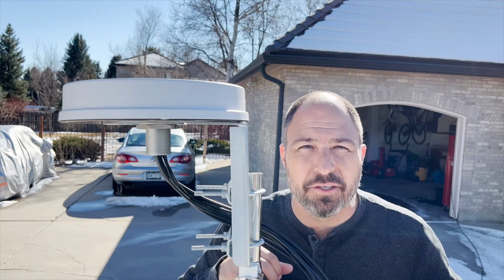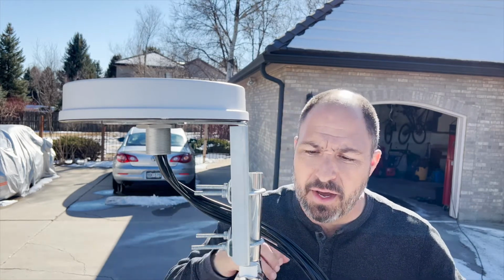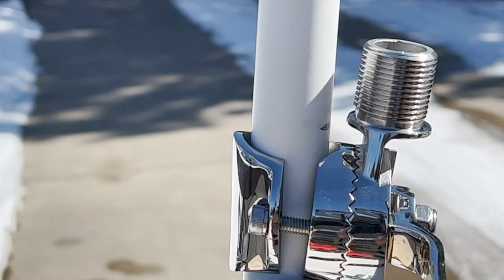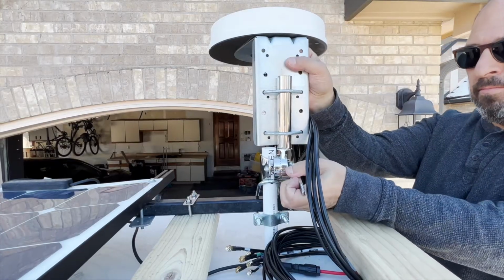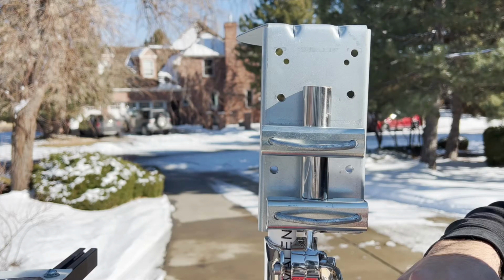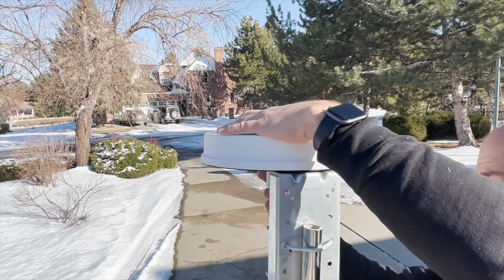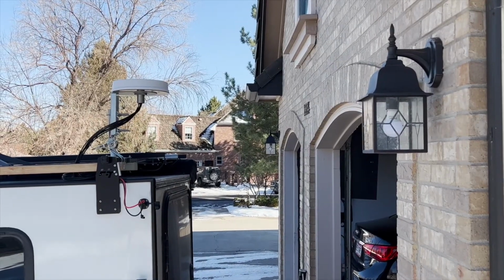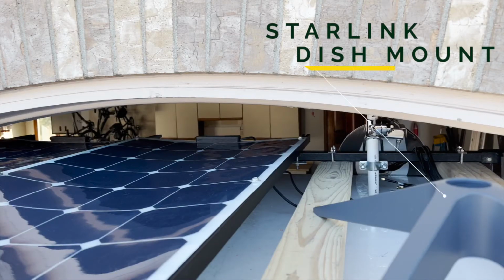How To Install Cellular Antenna on Camper Trailer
Installing a cellular antenna on your camper trailer can be tricky due to the limited space available. There are other factors to consider as well including height clearance and proximity to the router modem. Fortunately, the boating world has given us a great product that allows us to move the antenna up into position when we want to use it, and move it down and out of the way when backing into the garage.

This installation has several unique parts and ideas that will, hopefully, provide ideas for your installation!

Marine mount (rail)
Marine mount (flat surface)
14 thread pipe
90° pipe clamp

0:00 Intro
1:00 Overview
1:42 Cut pvc to size and attach with 90° clamp
2:41 Attach marine mount
3:25 Cut metal pipe to size and attach
4:02 Attach antenna's pole bracket
4:55 Install antenna on pole bracket
6:21 Fine tune installation for your situation